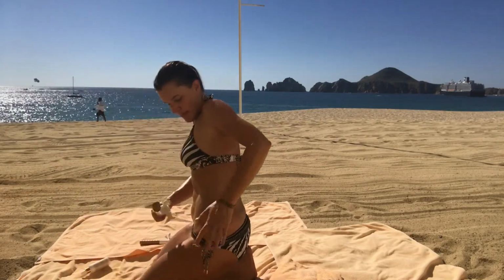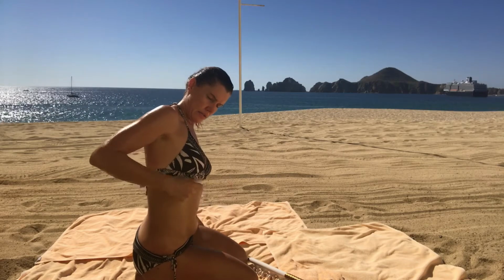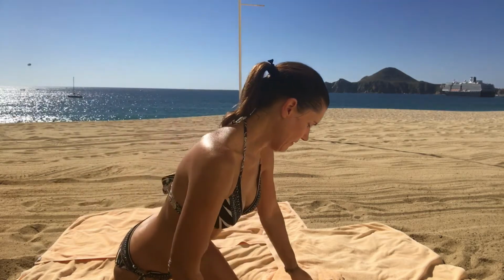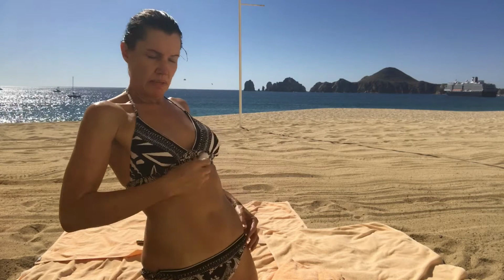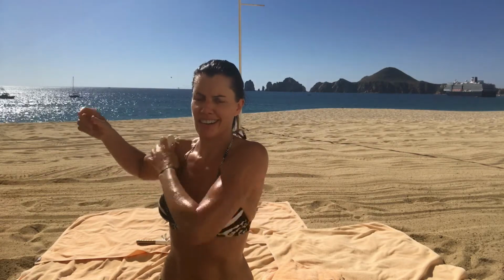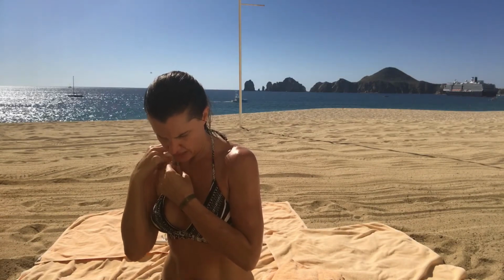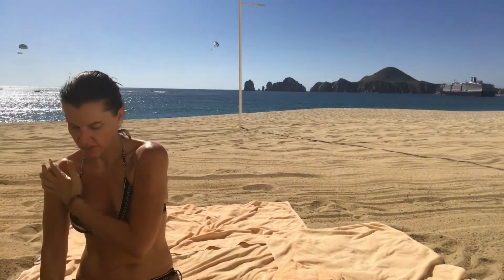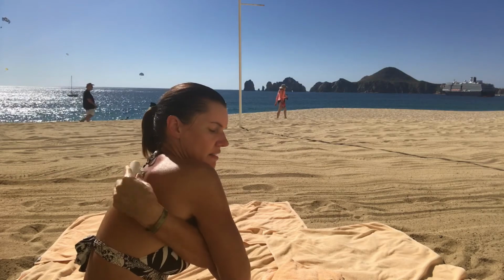55 MIN FULL BODY FASCIABLAST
Follow along one hour full body blast on the beach.  Use any FasciaBlasters of your choice.
💰 SAVE ON DISCOUNTED KITS 💰
Beginner Kit $139
💥PERSONAL GUIDANCE AVAILABLE!
I have 5.5 years licensed professional FasciaBlasting experience. I offer in person treatments and virtual evaluation/coaching appointments to help guide you on your journey. Email to schedule:

The FasciaBlaster® is a self use device on the market proving to break through fascia adhesions (the connective tissue that can cause unsightly cellulite & restrict blood flow & nerve supply).  Tight fascia can also restrict joint such as your knees, hips and spine, causing a host of orthopedic problems.  The FasciaBlaster® is a simple, affordable home use device for all of these hybrid health issues. Professional athletes and celebrities trust Ashley Black to reduce pain and improve sports performance and attractiveness.
➖CELLULITE REDUCTION:
Lumps and bumps trapped in fascia appear to be cellulite.  When fascia becomes tight, it pulls down and in word causing the connective tissue to form a grid or web-like pattern.  Adipose tissue (fat) can push through the "grid" causing ripples, dimples and dents we refer to as cellulite but is actually restrictive fascia trapping and distorting the fat.  The  FasciaBlaster® can help restore the connective tissue!

💛 Who is Ashley Black.
💛 Before and After Transformation Gallery.
Group: Facebook.com/groups/FasciaYoga
💛 HOW to Get the Heart Shaped Butt:
➖CONTRAINDICATIONS TO FASCIABLASTING: The FasciaBlaster is intended for self use by healthy individuals and results will vary. Always get your doctors advice for any pre existing conditions prior to FasciaBlasting or starting any exercise regimen. Please see full list of FasciaBlasting contradictions.
This is a self use tool and user assumes all risks. This is how I use for my conditions and not intended to diagnose or replace your physicians advice for any treatment should you choose to follow.